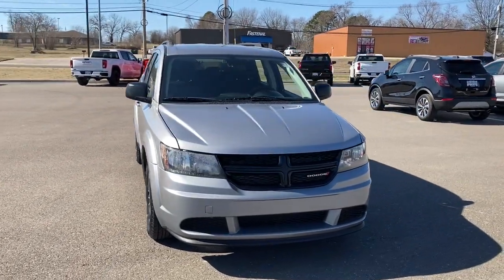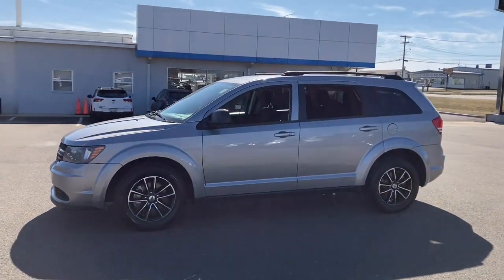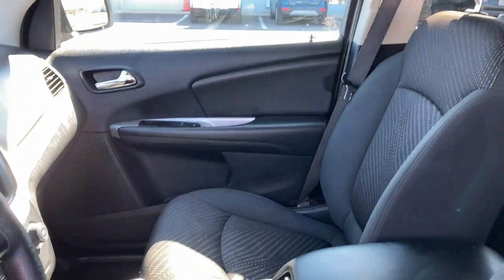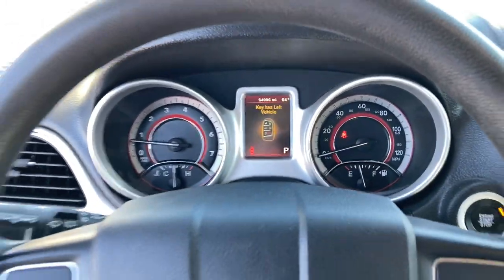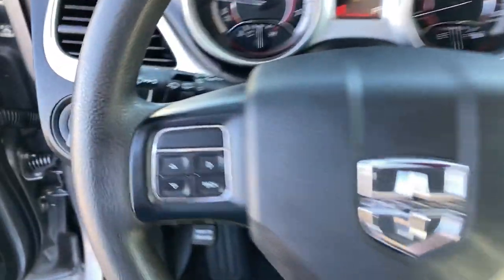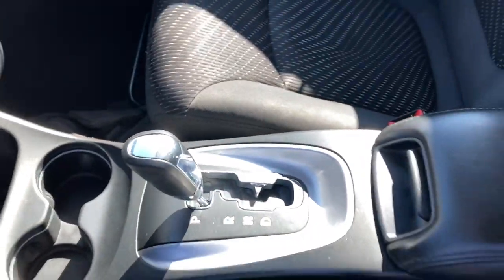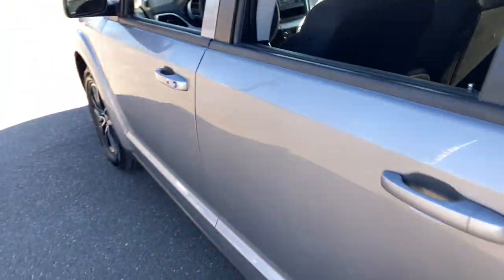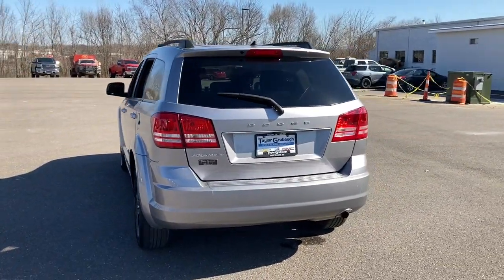2018 Dodge Journey West Plains MO, Mt Home AR, Willow Springs MO, Nixa MO, Mountain Grove MO 0941M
Billet Clearcoat  2018 Dodge Journey SE available in West Plains Missouri at Taylor Grubaugh Chevrolet Buick GMC. Servicing the Mt Home AR, Willow Springs MO, Nixa MO, Mountain Grove MO area.

, 1 Seatback Storage Pocket, 160 Amp Alternator, 20.5 Gal. Fuel Tank, 4 12V DC Power Outlets, 4-Way Passenger Seat -inc: Manual Recline and Fore/Aft Movement, 4-Wheel Disc Brakes w/4-Wheel ABSFront Vented Discs and Brake Assist, 4.28 Axle Ratio, 4.3' Touch Screen Display, 40-60 Folding Split-Bench Front Facing Manual Reclining Tilt ft.n Slide Fold Forward Seatback Rear Seat w/Manual Fore/Aft, 50 State Emissions, 525CCA Maintenance-Free Battery w/Run Down Protection, 6 Speakers, 6-Way Driver Seat -inc: Manual ReclineHeight Adjustment and Fore/Aft Movement, ABS And Driveline Traction Control, Air Filtration, Airbag Occupancy Sensor, Audio Jack Input for Mobile Devices, Auto On/Off Aero-Composite Halogen Daytime Running Headlamps w/Delay-Off, BILLET CLEARCOAT, Black Power Heated Side Mirrors w/Manual Folding, Black Side Windows Trim, BLACKPREMIUM CLOTH LOW-BACK BUCKET SEATS, BLACKTOP PACKAGE-inc: Wheels: 17' x 6.5' Aluminum w/Blacktop PackageBlack Headlamp BezelsGloss Black Grille, Body-Colored Door Handles, Body-Colored Front Bumper w/Metal-Look Bumper Insert, Body-Colored Rear Bumper, Cargo Area Concealed Storage, Cargo Space Lights, Carpet Floor Trim, Chrome Grille, Clearcoat Paint, Compact Spare Tire Stored Underbody w/Crankdown, Cruise Control w/Steering Wheel Controls, Curtain 1st And 2nd Row Airbags, Day-Night Rearview Mirror, Deep Tinted Glass, Delayed Accessory Power, Digital/Analog Appearance, Driver Foot Rest, Driver Knee Airbag, Driver Visor Vanity Mirror, Dual Stage Driver And Passenger Front Airbags, Dual Stage Driver And Passenger Seat-Mounted Side Airbags, Dual Zone Front Manual Air Conditioning, Electronic Stability Control (ESC) And Roll Stability Control (RSC), Engine: 2.4L I4 DOHC 16V Dual VVT, ENGINE: 2.4L I4 DOHC 16V DUAL VVT(STD), Fade-To-Off Interior Lighting, Fixed 50-50 Bench 3rd Row Seat FrontManual ReclineManual Fold Into Floor and 2 Fixed Head Restraints, Fixed Rear Window w/Fixed Interval Wiper and Defroster, Front And Rear Anti-Roll Bars, Front And Rear Map Lights, Front Center Armrest and Rear Center Armrest, Front-Wheel Drive, Full Carpet Floor Covering -inc: Carpet Front And Rear Floor Mats, Full Cloth Headliner, Full Floor Console w/Covered Storage and 4 12V DC Power Outlet